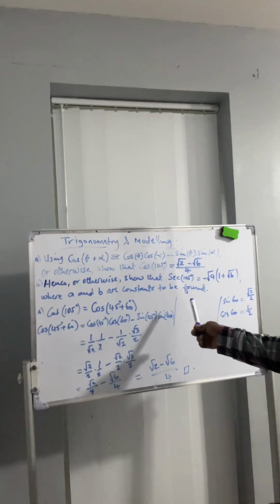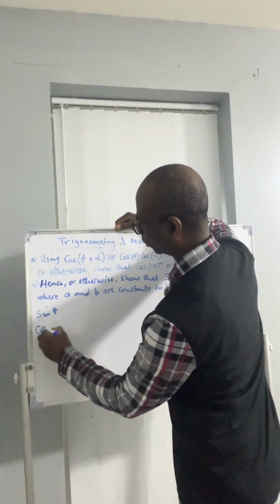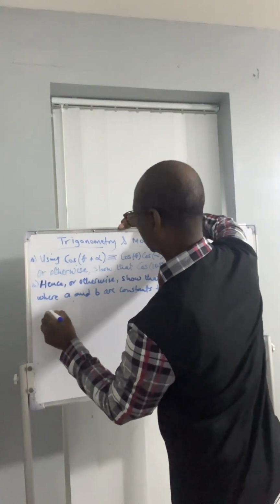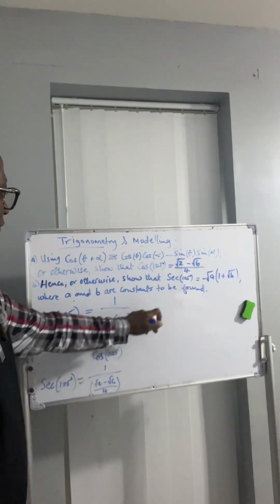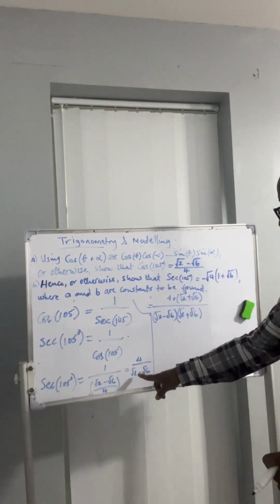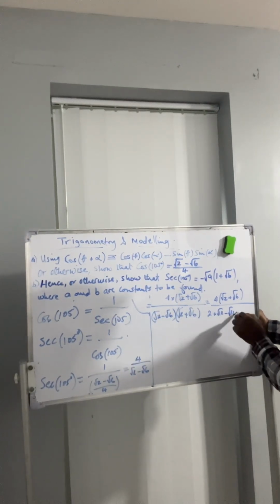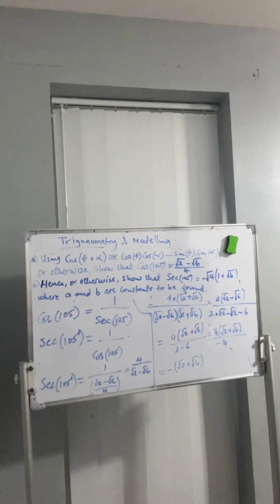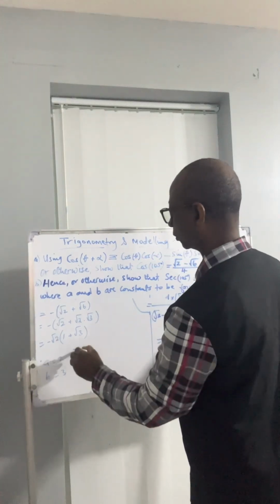Trigonometry and modelling 7